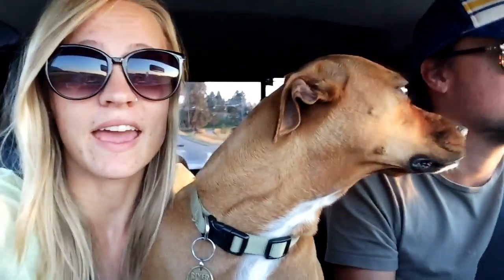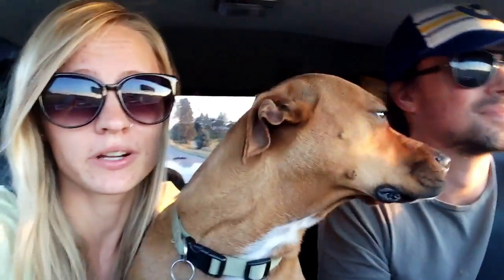North American RV Park in West Glacier, Montana - a Drivin' & Vibin' Travel Vlog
In this video we tour North American RV Park in West Glacier, Montana. The park offers spacious sites, free coffee, and beautiful facilities.